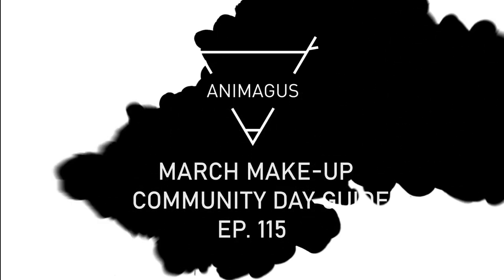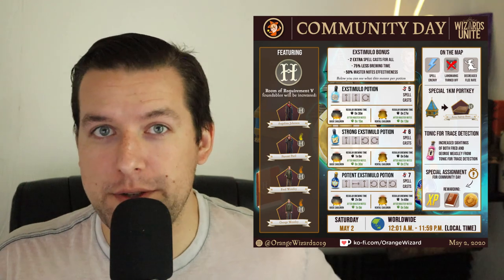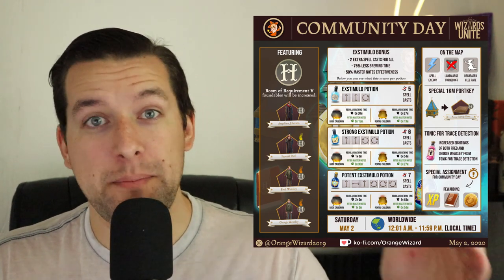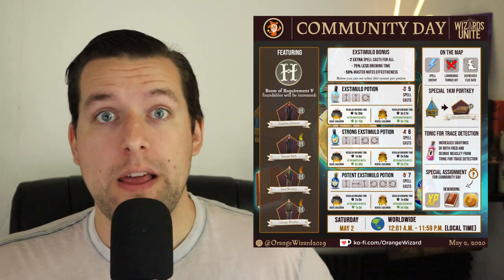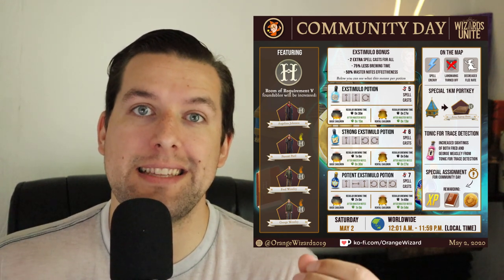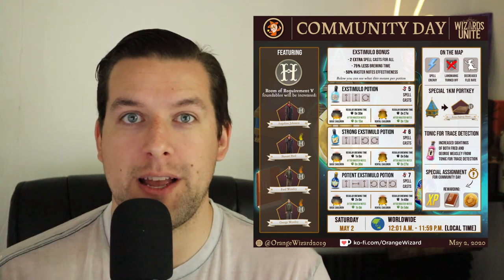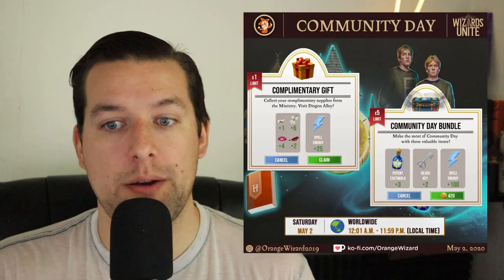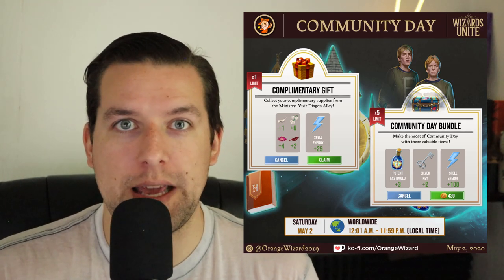March Community Day Makeup! || Wizards Unite Guide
Here are all the details to the March Makeup Community Day in Wizards Unite! Another 24 hour Community Day is sure to make loads of witches and wizards happy by prestiging the Room of Requirement V page! Find the Weasleys, special Portkeys with a new location, and more!